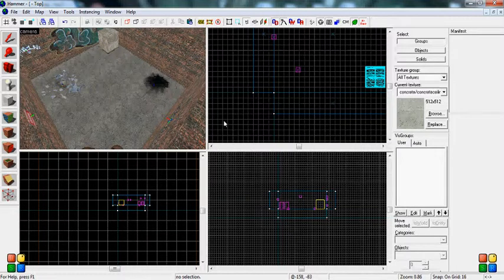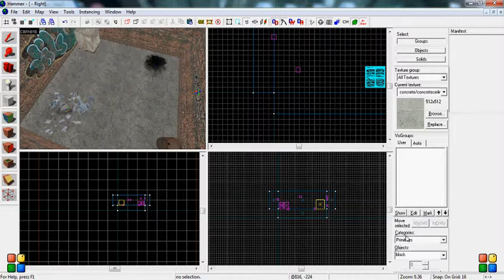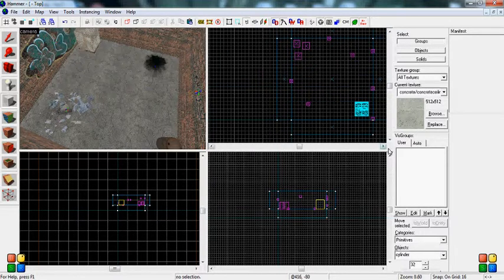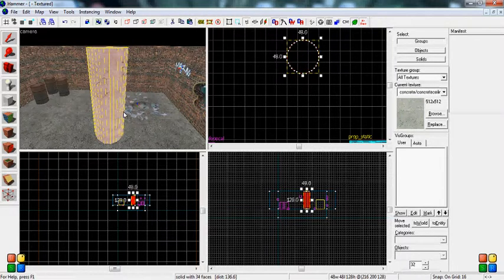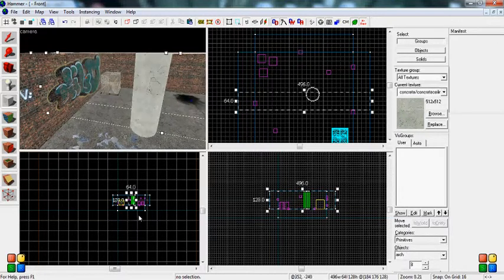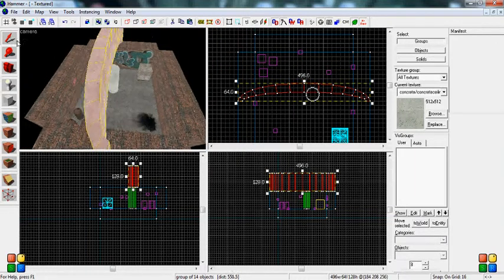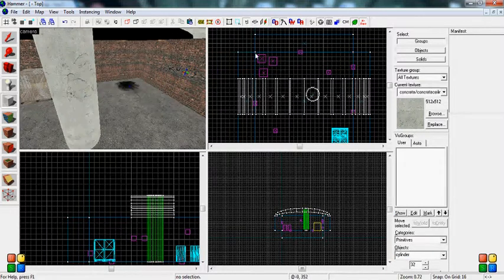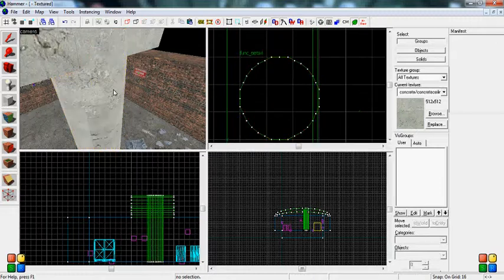Hammer Tutorial #9 - Advanced Brushes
A tutorial on advanced brushes.